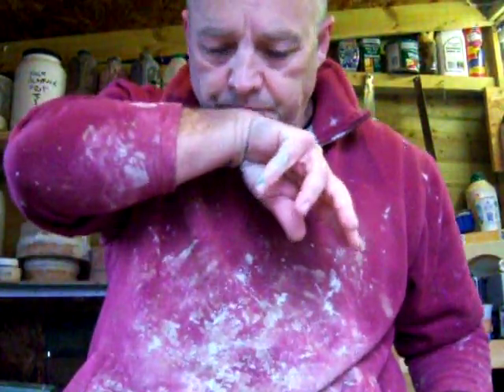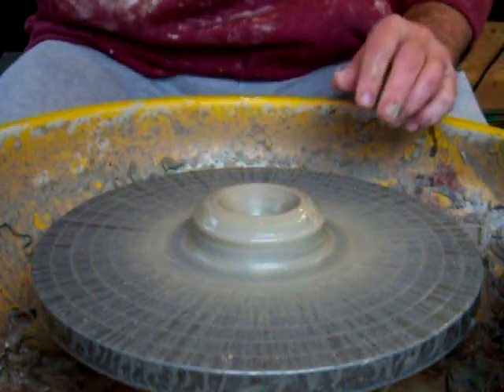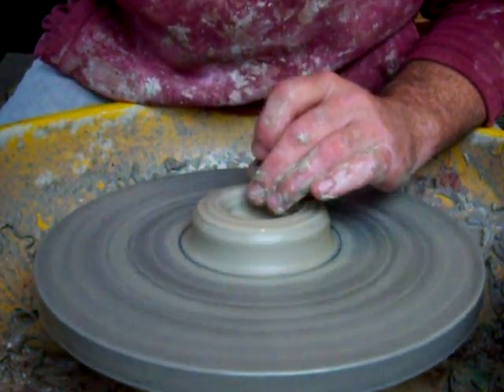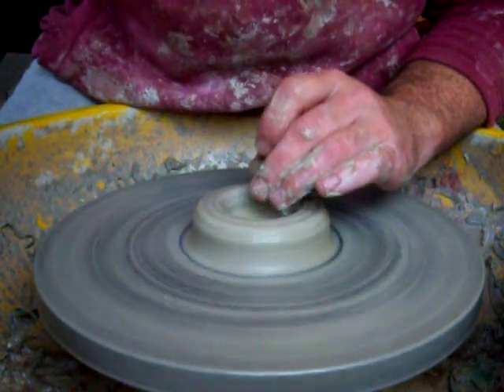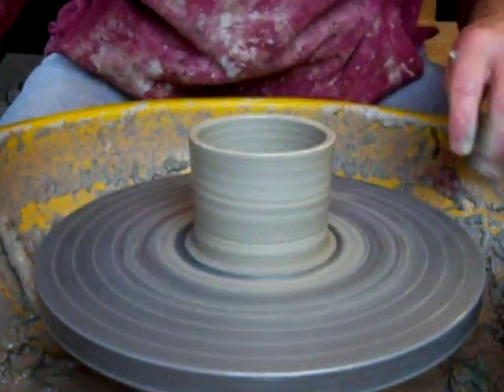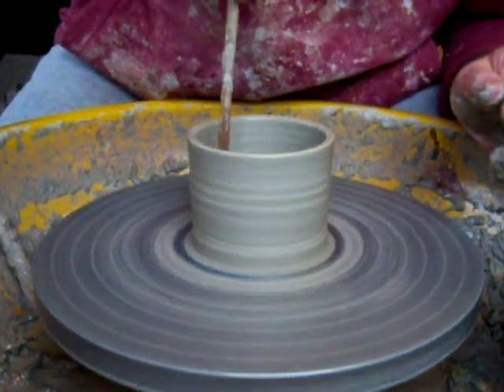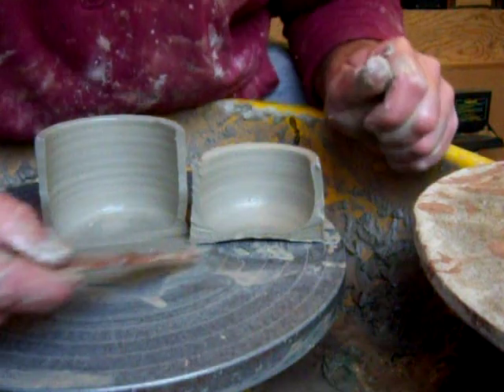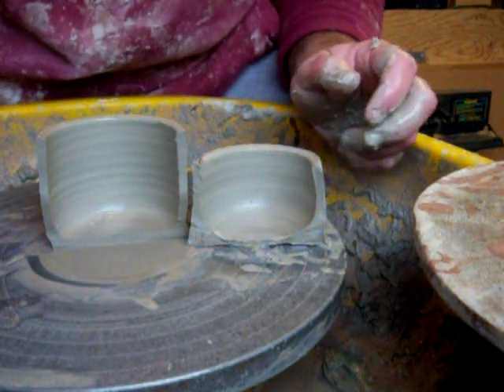pottery throwing a simple pottery cylinder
This is a video of how to throw a basic cylinder and how to get the clay up from the base into the body of the pot. I may be telling you something you already know but its a common problem with beginners.
pottery throwing pottery barn pottery wheel pottery techniques pottery wheel throwing pottery glazing pottery barn decorating pottery demos pottery